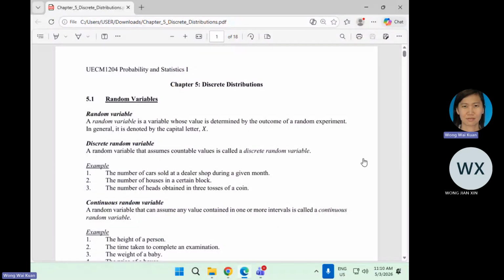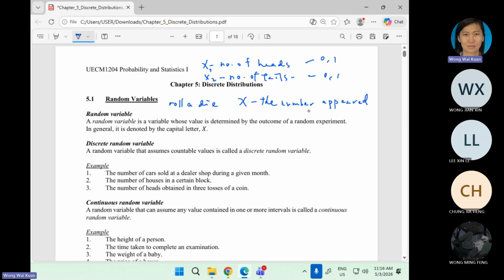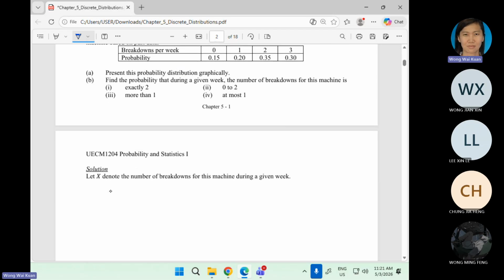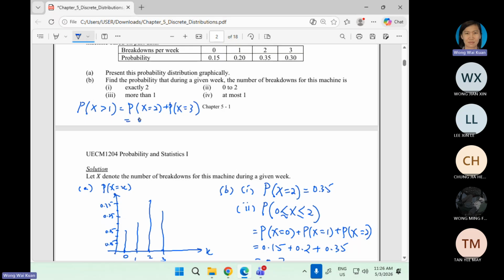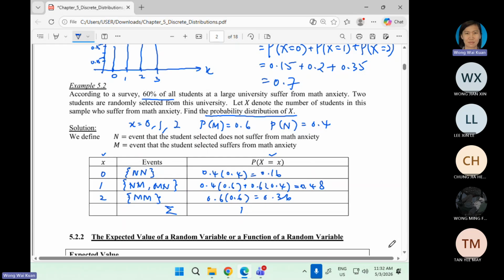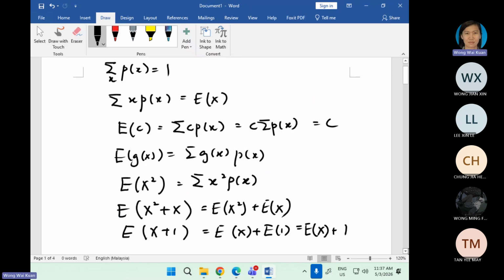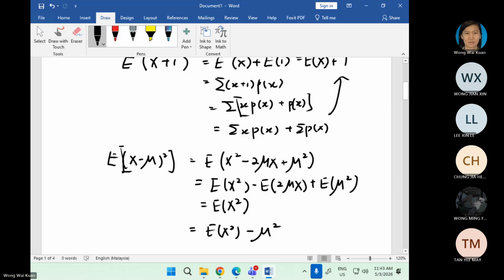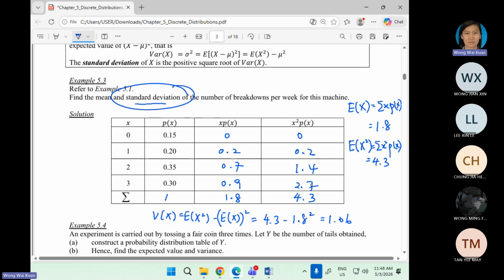Lecture Week 5 Thursday 11am 12pm 01J3EI23ILAV4N4IYW65H2XBNCKPWGNJ7B